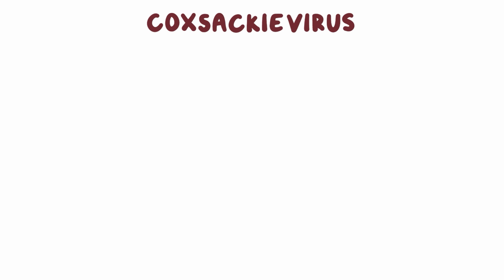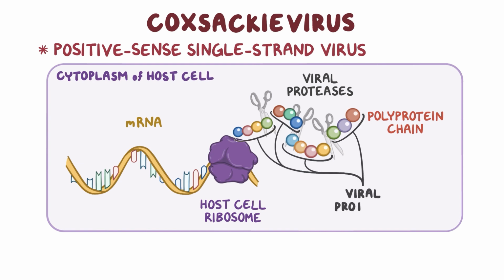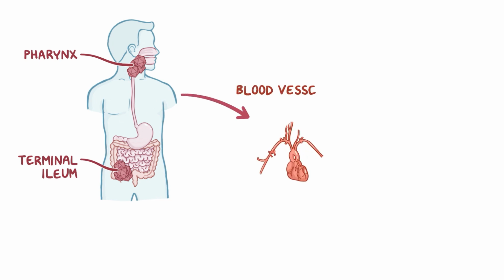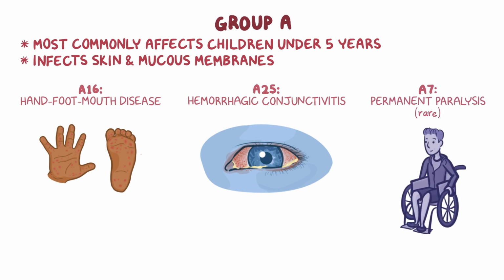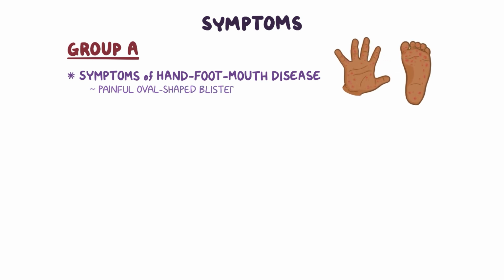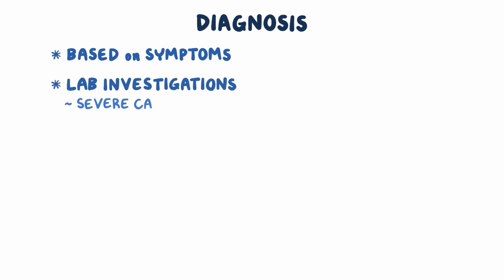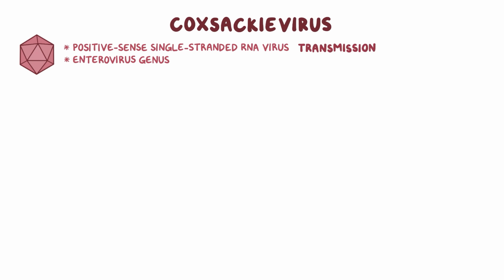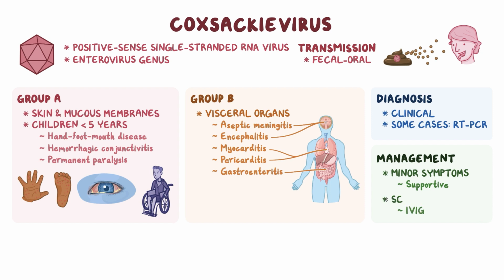Coxsackievirus - causes, symptoms, diagnosis, treatment, pathology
What is coxsackievirus? Coxsackievirus, sometimes referred to as Coxsackie’s virus is part of the enterovirus genus of the picornavirus family, named after Coxsackie village in New York, the place where it was first isolated.